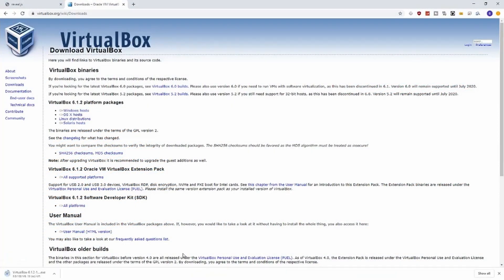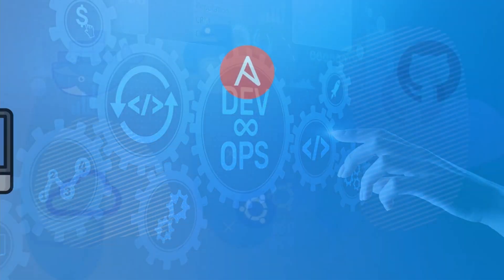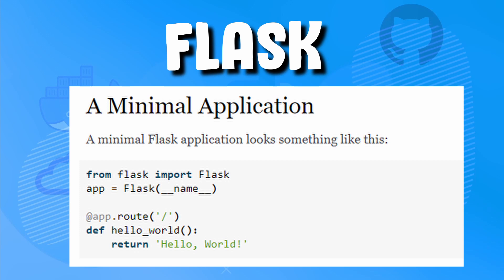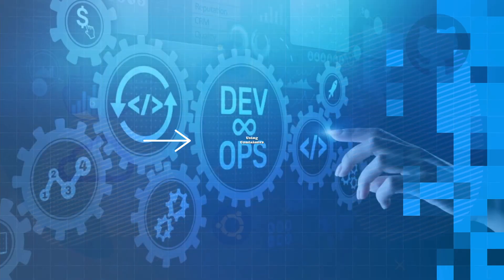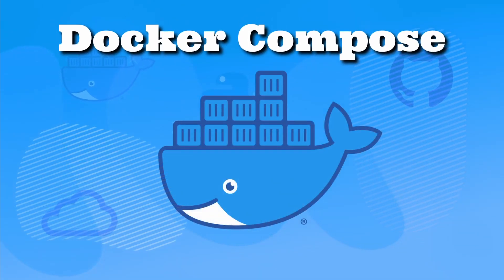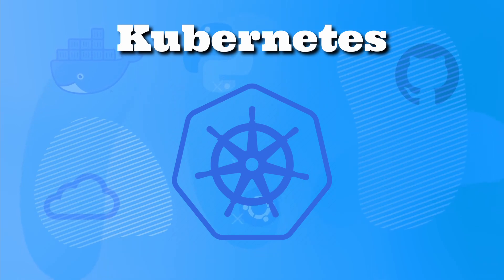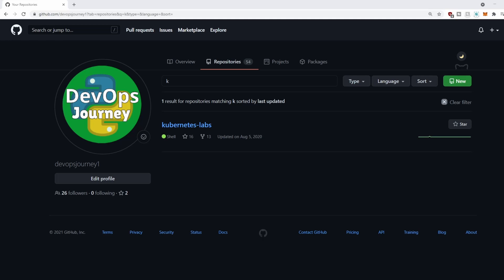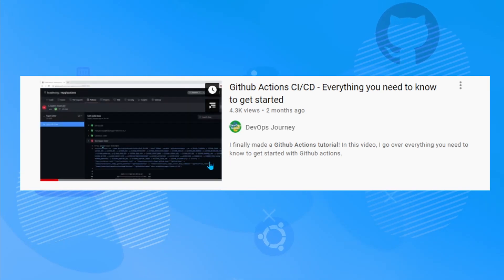DevOps Project - How to Learn DevOps Through a Practical Project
Want to get practical experience as a DevOps Engineer but don't have a job where you can learn those skills? In this video I go over a DevOps Project that I did that helped me learn key DevOps skills like Infrastructure as code, Configuration management, Python and Git.

📘 Chapters:
0:00 Intro
1:12 Lab Environment Setup
3:03 Configuration Management, Simple Application
4:38 Containerize Your application
5:28 Push out to Cloud Services
6:17 Source Contro, CI/CD